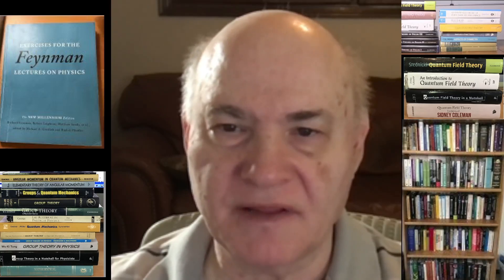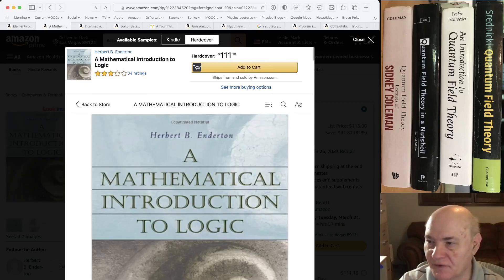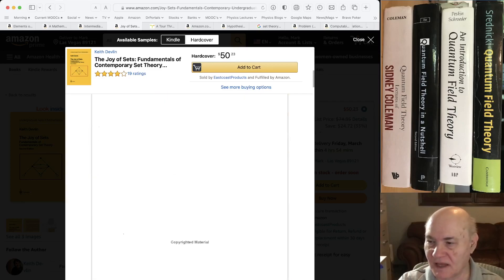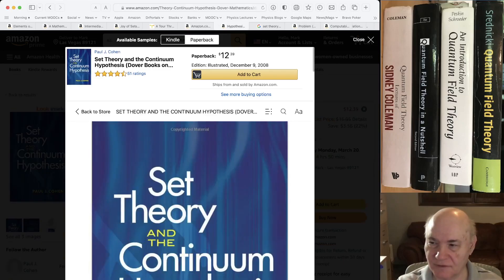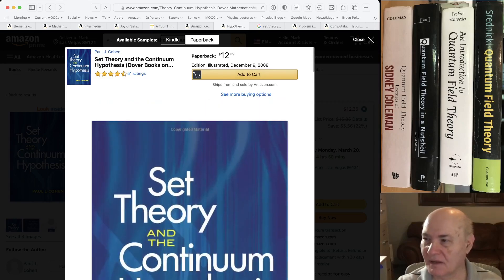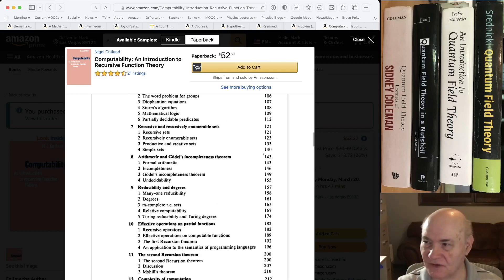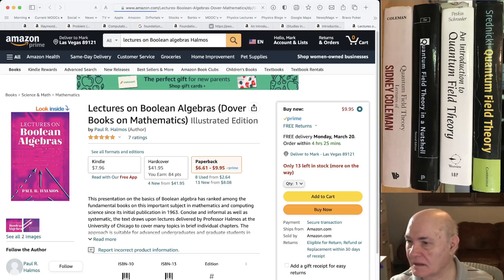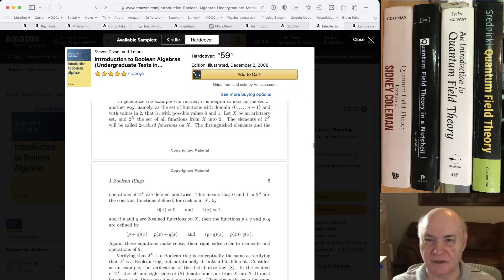13-1 Pure Mathematics Set Theory, Logic, Recursion, Computability, Model Theory